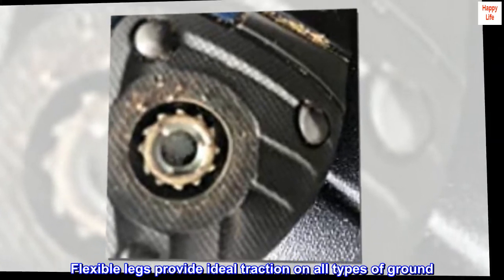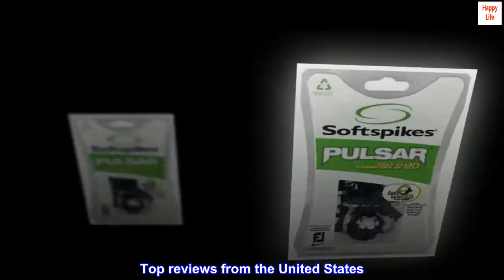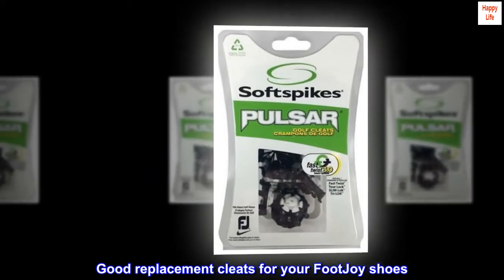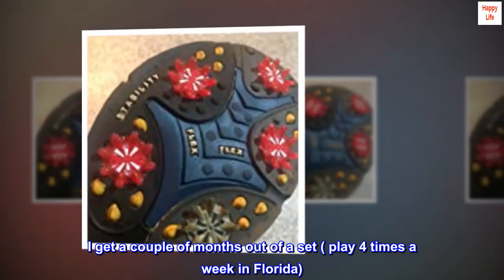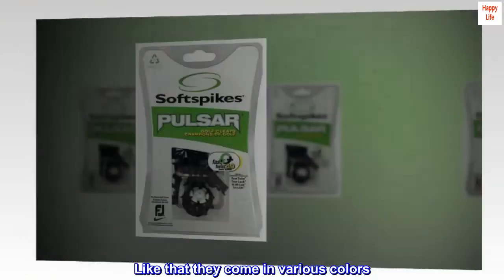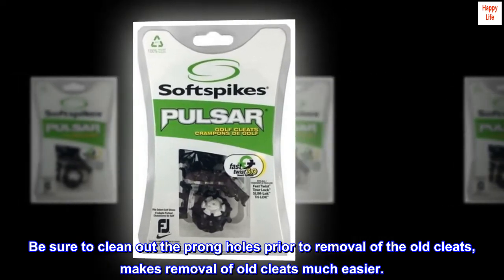SOFTSPIKES Pulsar Fast Twist 3.0 Golf Cleat - 18 Count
Fits golf shoes with Fast Twist and Tri-Look systems. Use the cleat reference guide listed in the pictures to find which insert style you need
18 count pack-wrench sold separately
Flexible legs provide ideal traction on all types of ground
Reacts to every angle of force for improved ground interaction
Green-friendly

Good replacement cleats for your FootJoy shoes. Just make sure these are the ones you need because for some unexplained reason FootJoy decided to make different cleats for different model shoes. I get a couple of months out of a set ( play 4 times a week in Florida). Like that they come in various colors. Two prongs fit into the cleat to attach and remove them. Be sure to clean out the prong holes prior to removal of the old cleats, makes removal of old cleats much easier.